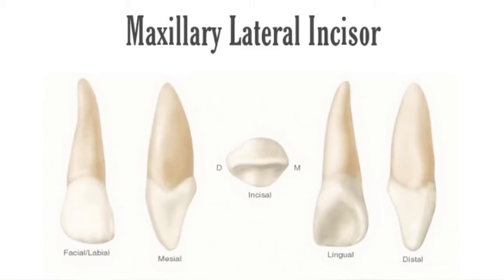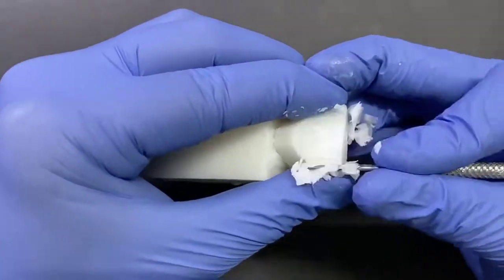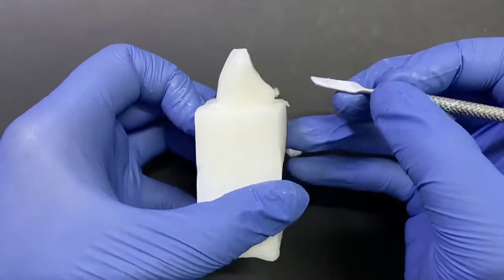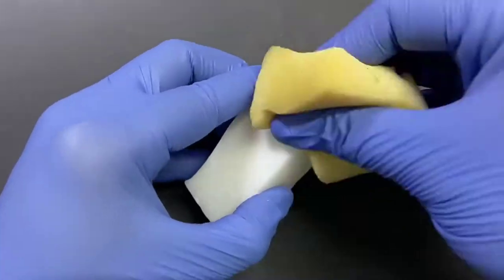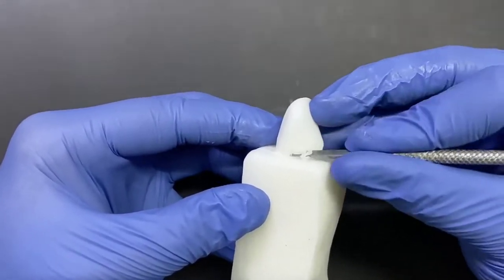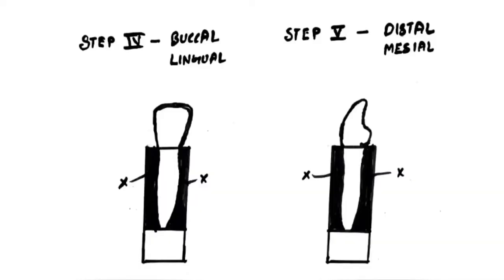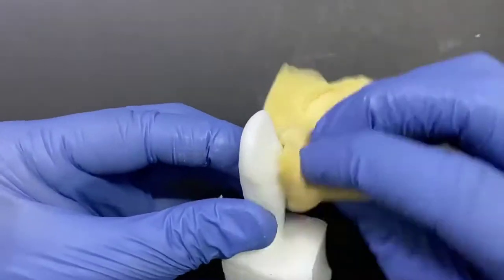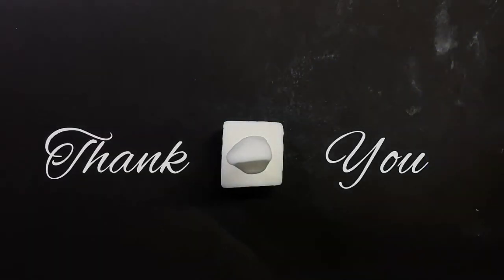Maxillary lateral incisor